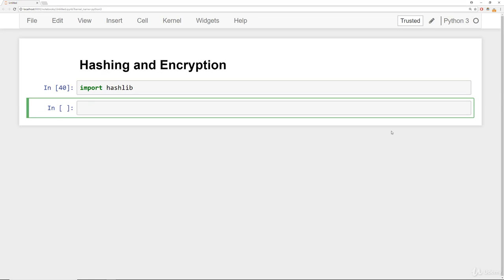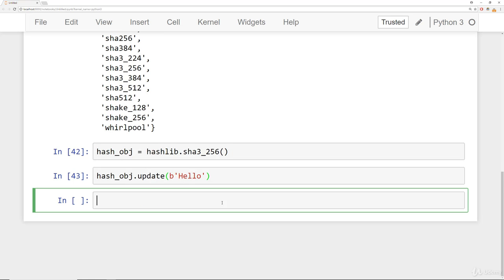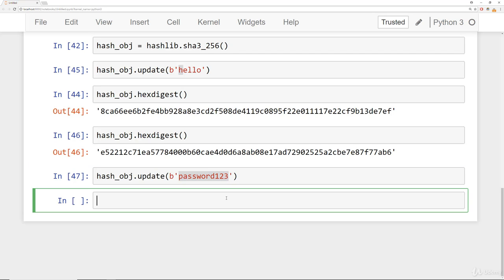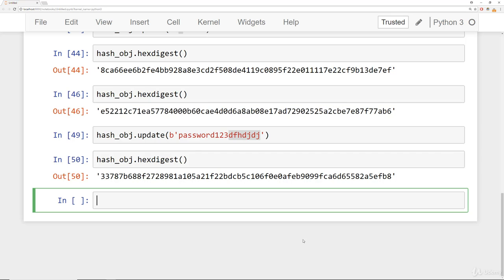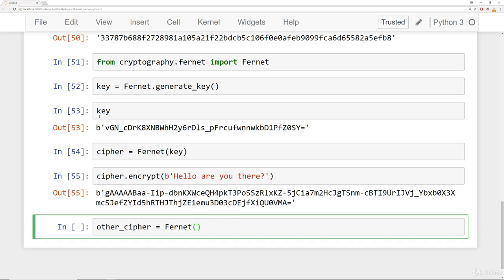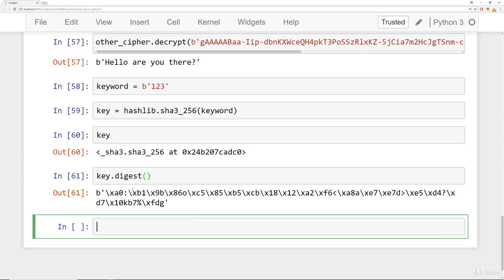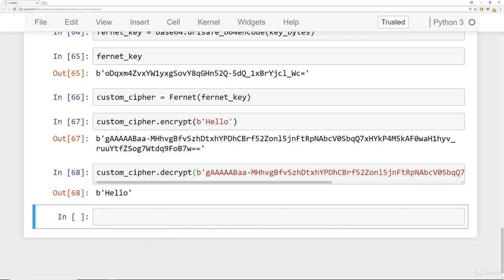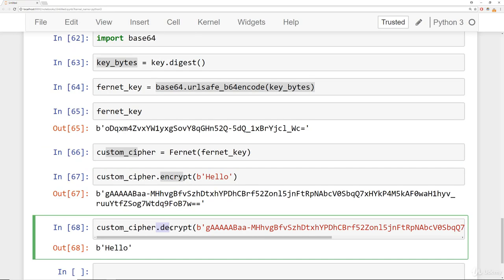097 Encryption and Hashing with Python